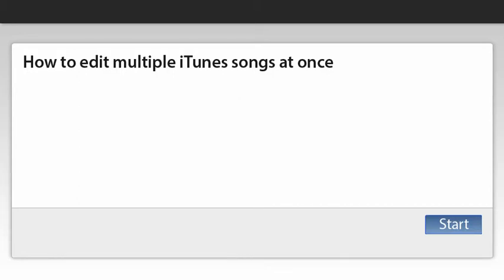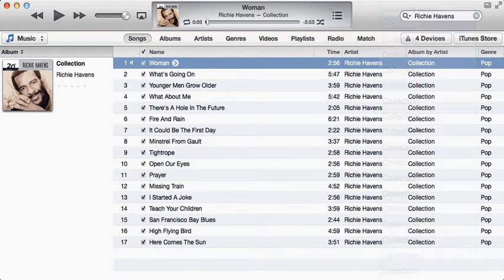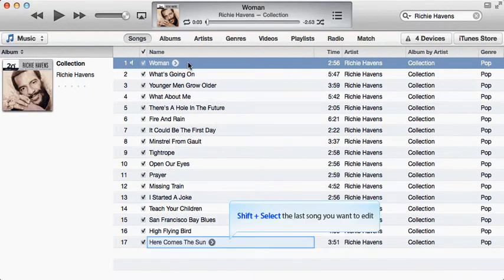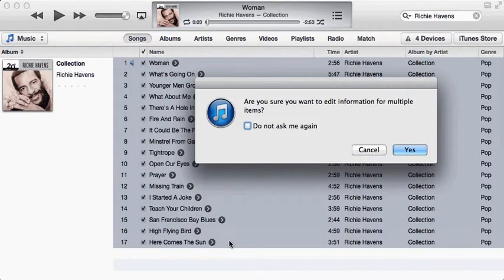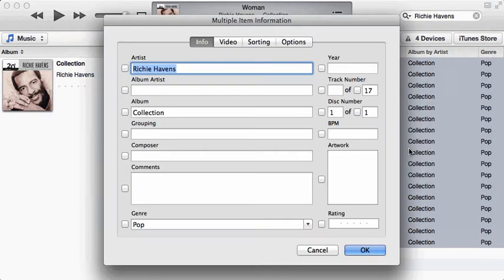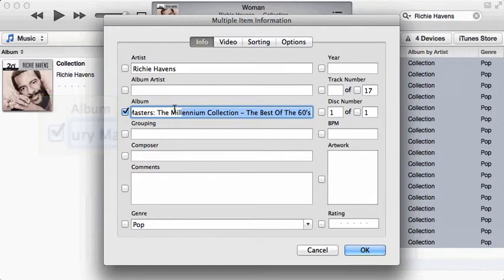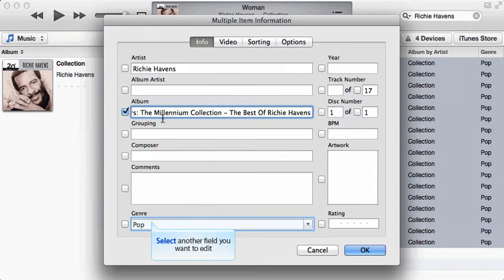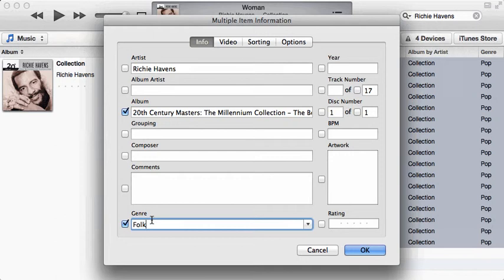How to edit multiple iTunes songs at once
Instructions for how to batch edit songs in your iTunes library